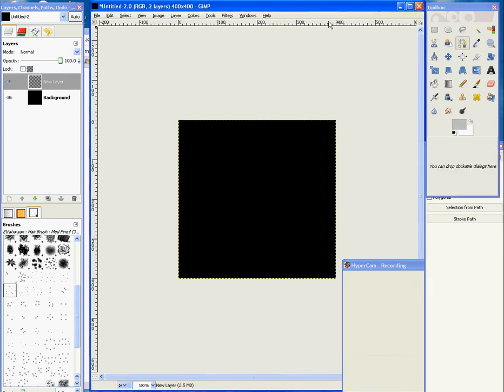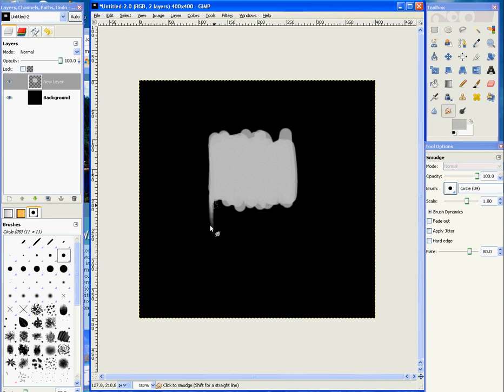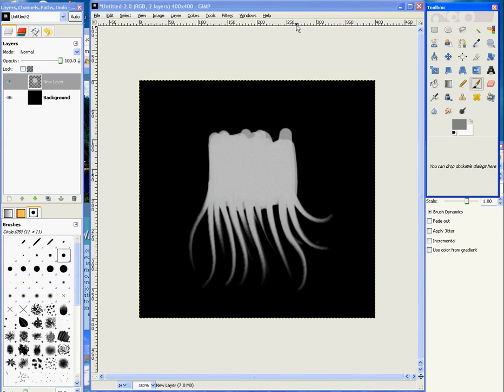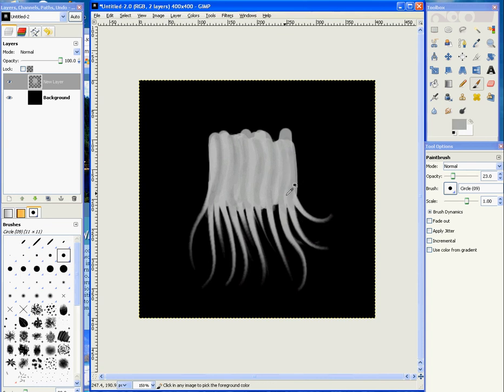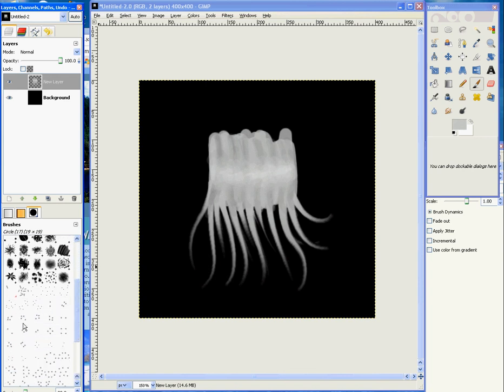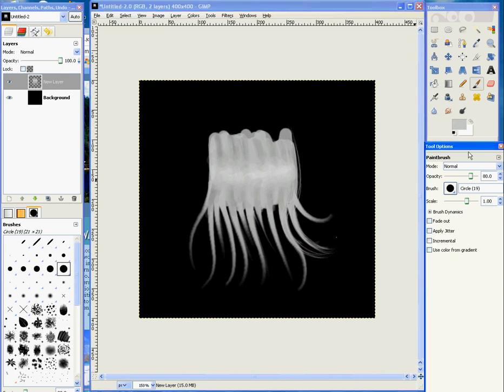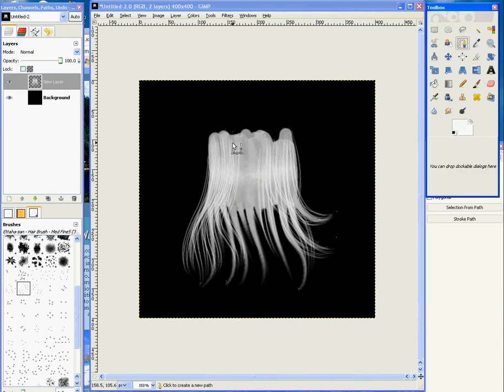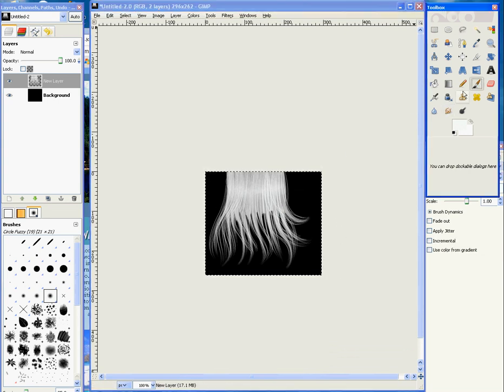Gimp Hair Painting Tutorial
A tutorial of how I paint my hair in gimp. This took forever to get uploaded @_@ Hope it helps you out in some small way goodluck :D